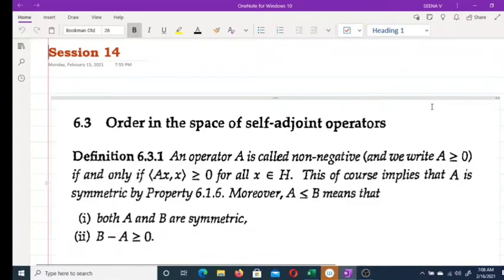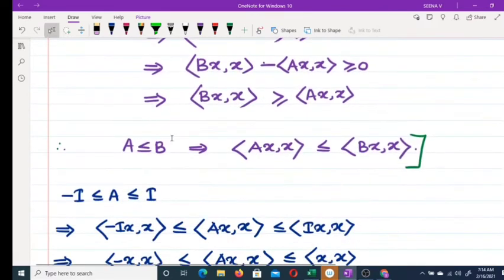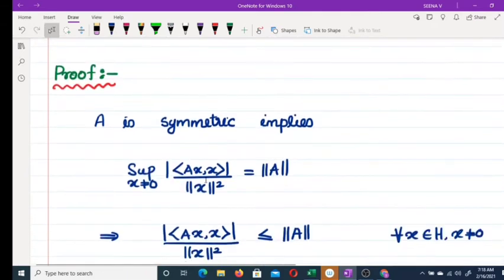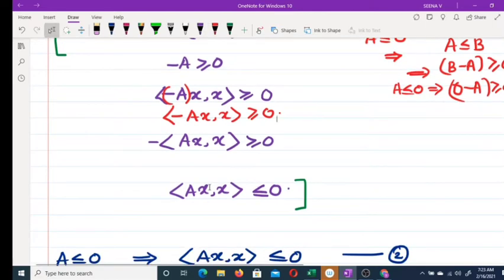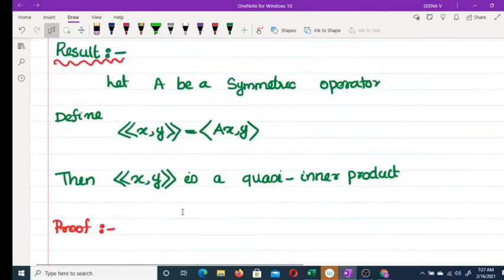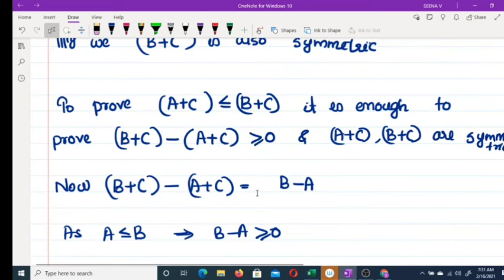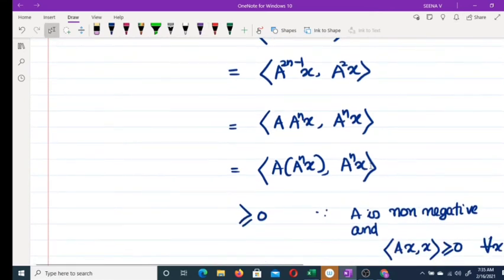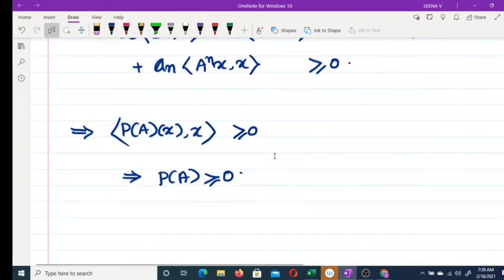Advanced Functional Analysis- Session 14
Module 2- Ordering of Self Adjoint Operators